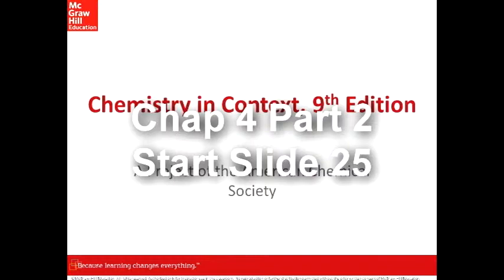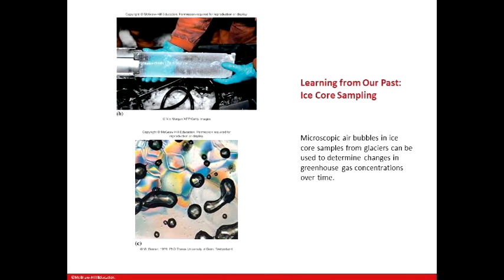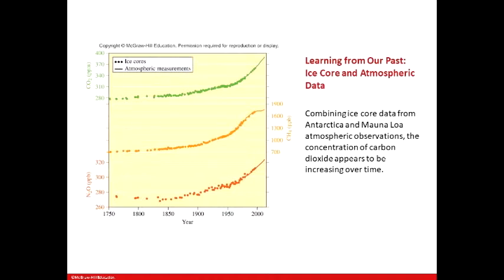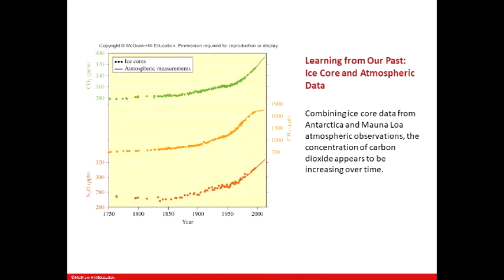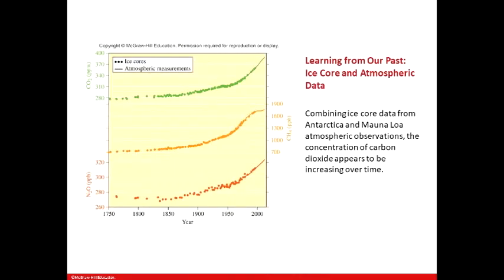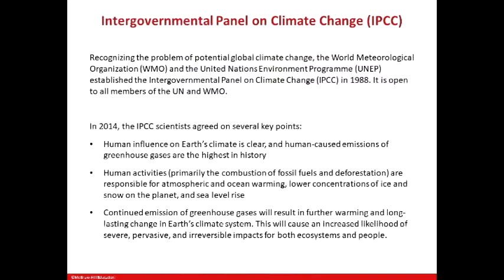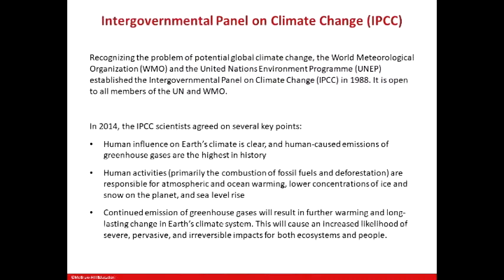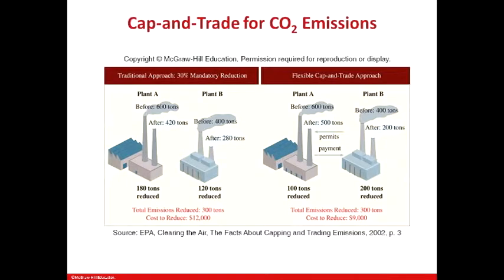CHEM102 Chap 4 Part 2 of 2